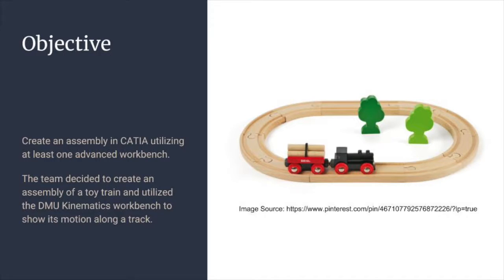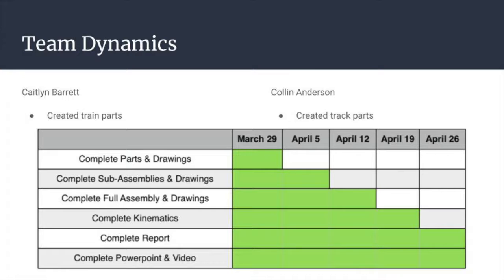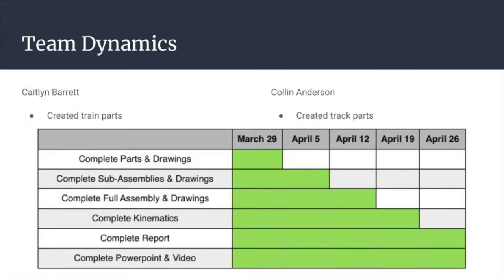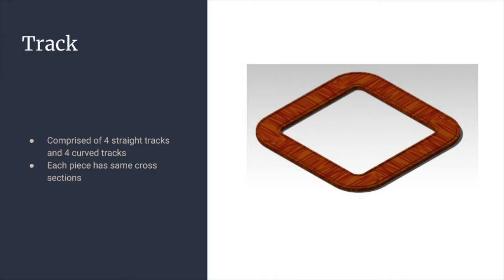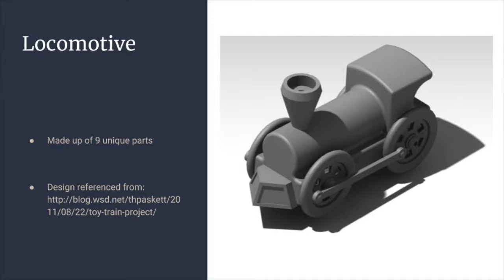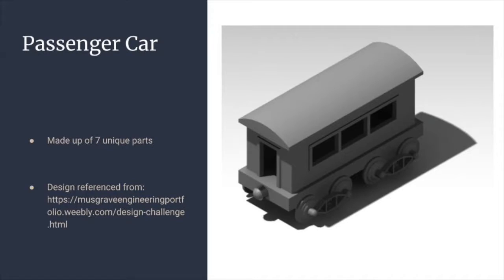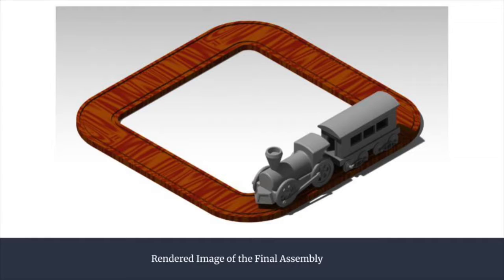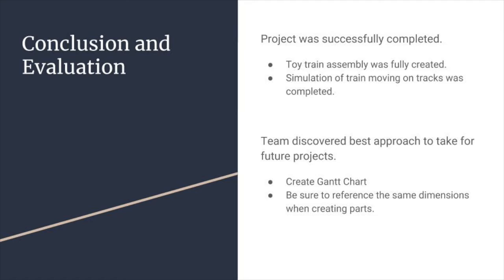SP18 Sec01 and Sec02 Toy Train Assembly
Caitlyn Barrett and Collin Anderson